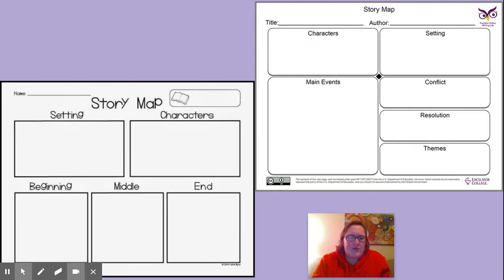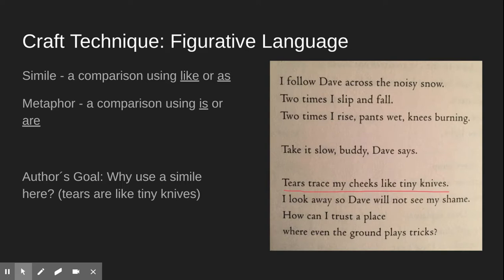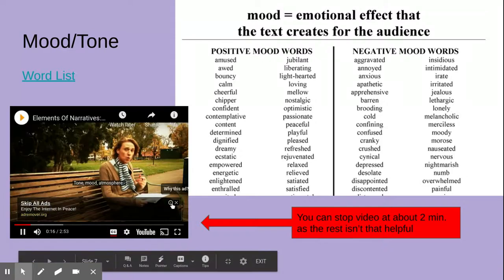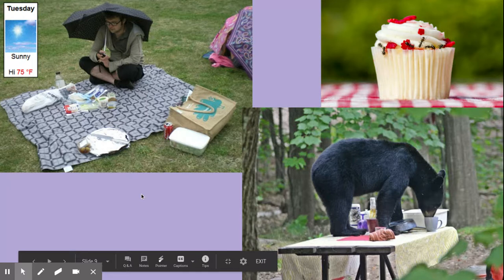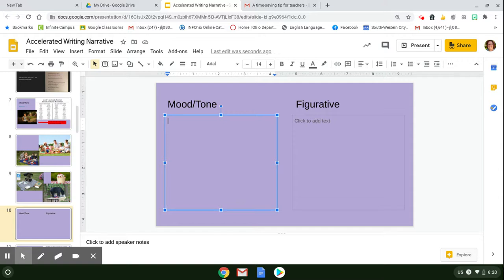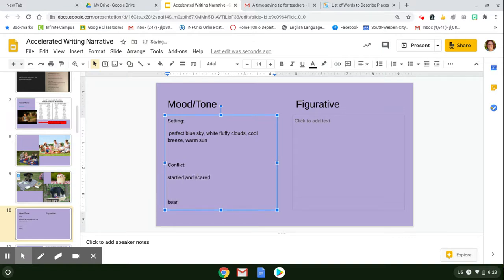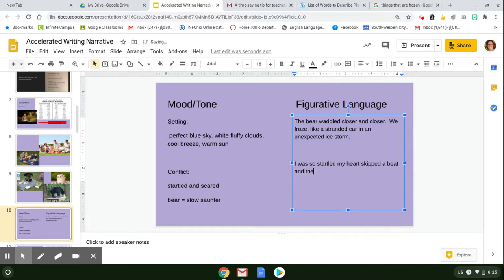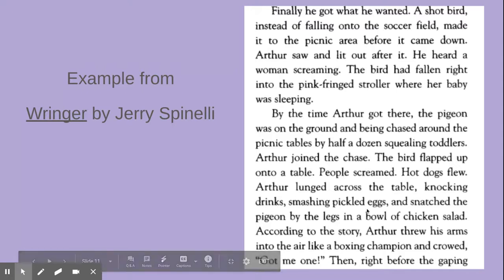Acc. Planning a story and Craft Moves